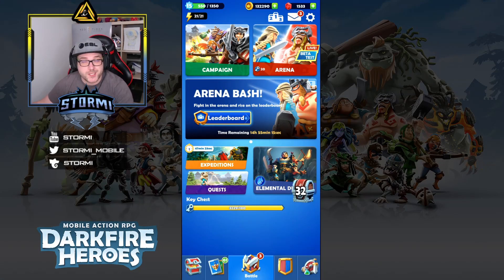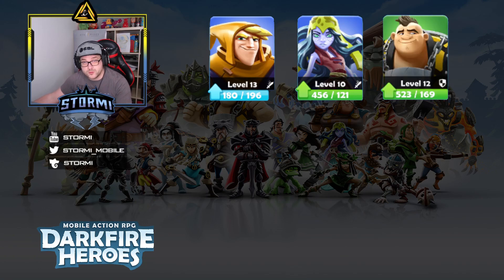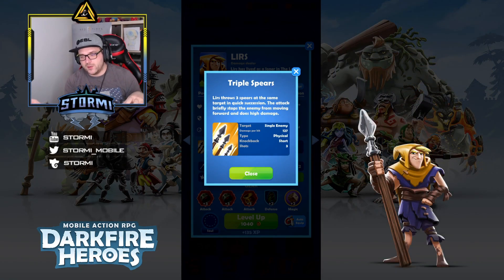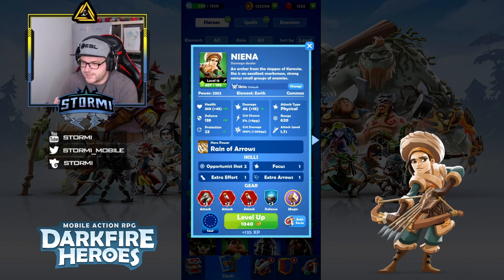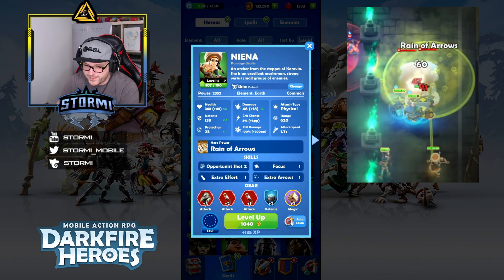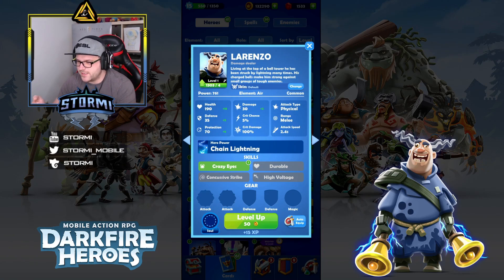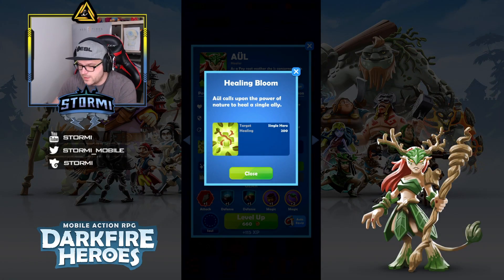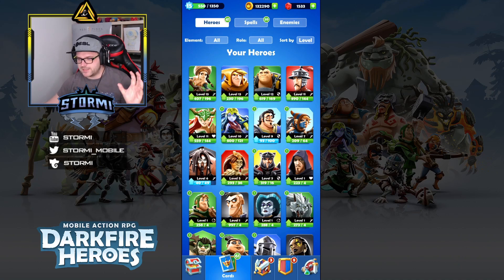🏆THE BEST STARTER TEAM (Free 2 Play)| Darkfire Heroes #35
In this video i will answer you the following questions:
Which is the best starter team?
Why i choosed which hero?
What are the important things about every hero?

0:00​ - 0:35 🠚 Intro
0:35 - 1:33 🠚 Disclamer
1:33 - 2:31 🠚 The Core Team
2:31 - 3:15 🠚 Lirs
3:15 - 4:38 🠚 Yera
4:38 - 6:03 🠚 Otho
6:03 - 6:53 🠚 Niena
6:53 - 7:53 🠚 Josse
7:53 - 8:58 🠚 Larenzo
8:58 - 9:47 🠚 Aul
9:47 - 10:58 🠚 Tierlist
10:58 - 12:56 🠚 Cons about these Heroes
12:56 - 13:36 🠚 Thanks for watching!
Collect and battle with more than 75 heroes from 6 unique factions in this action fantasy RPG game.

Assemble teams, build strategies, and lead the brave fight against evil enemies and monsters! Prove your skills as you cast magic spells and unleash powerful special attacks to save the lost realm in this battle fantasy RPG adventure. Unlike idle games, Darkfire Heroes lets you show your skills in the entire fight against evil enemies or an evil dragon boss.

Upgrade your hero and customize your gear to master battle and fight tactics. Play a massive campaign that pits you against evil minions, brutal boss monsters and otherworldly beasts, like ancient dragons. Go up against global opponents in the PVP Arena.